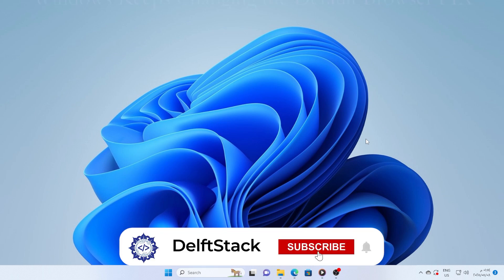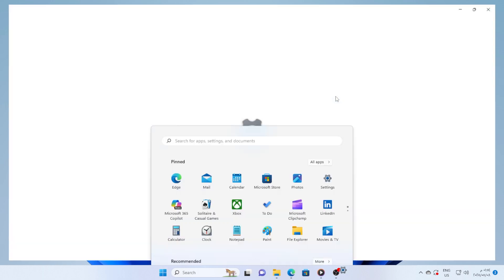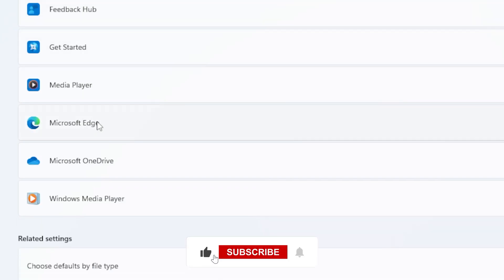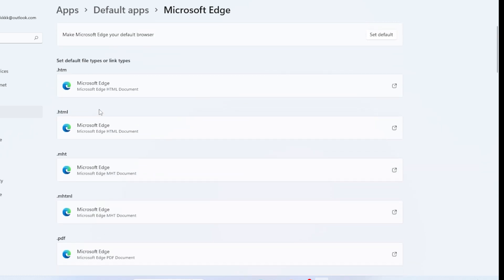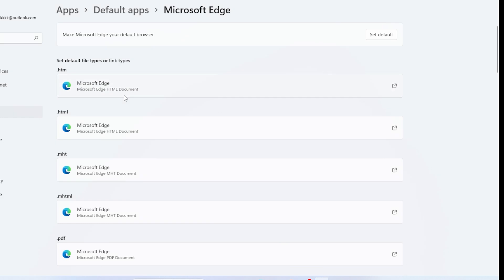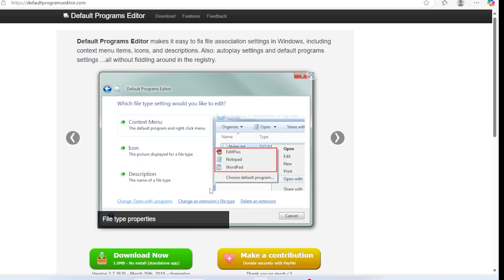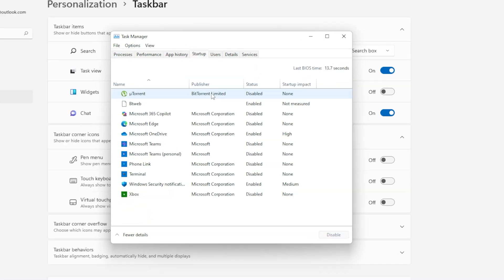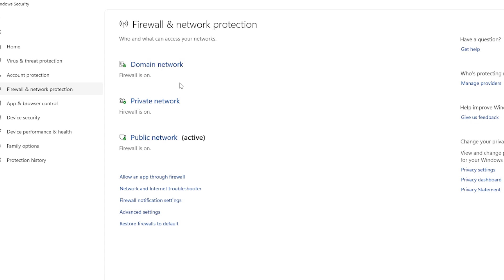Windows Keeps Changing the Default Browser [FIXED]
Is Windows constantly switching your default browser back to Edge — even after you've set it to Chrome, Firefox, or Brave? 😤 You’re not alone — but the good news is, you can stop it once and for all! In this step-by-step guide, I’ll show you exactly how to lock in your preferred browser and prevent Windows from hijacking your settings again.

🔹 What You’ll Learn in This Video:
✅ How to manually set your browser as default for every web-related file type
✅ The hidden trick to prevent Windows updates from changing your browser
✅ How to use a powerful free tool: Default Programs Editor
✅ Disabling Microsoft Edge’s background services
✅ Spotting third-party apps or antivirus tools that sneakily reset your browser

📌 Timestamps
⏱ 00:00 – Introduction: Why this keeps happening
⏱ 00:11 – How to open Settings and go to Default Apps
⏱ 00:16 – Manually assign your browser to each file type
⏱ 01:01 – Why Windows might override your choice
⏱ 01:09 – Using "Default Programs Editor" to fully lock your choice
⏱ 01:25 – Disabling Microsoft Edge from running in the background
⏱ 01:38 – Checking for third-party apps messing with your settings

Microsoft Edge loves sneaking back in as your default browser after updates — and even some antivirus software can reset your browser behind the scenes. 😬
This video helps you:
🔒 Take full control of your browser settings
🛠 Learn safe, effective tools like Default Programs Editor
🎯 Avoid common mistakes that cause browser resets
💡 Fix this once — and for all!

If this video saved you time and frustration, please consider:
👍 Giving it a like
💬 Leaving a comment if you need more help
Your support means a lot and helps me create even more helpful content! 🙌